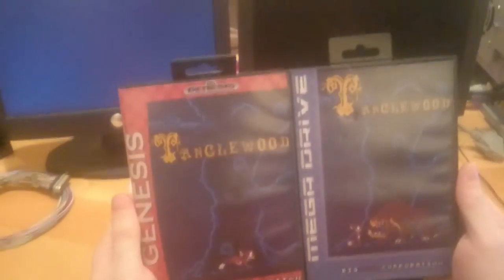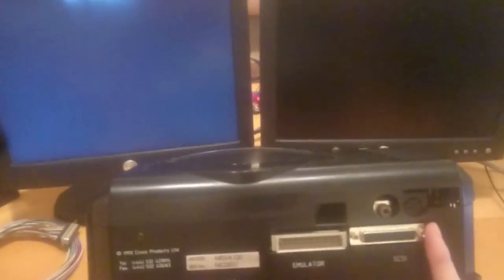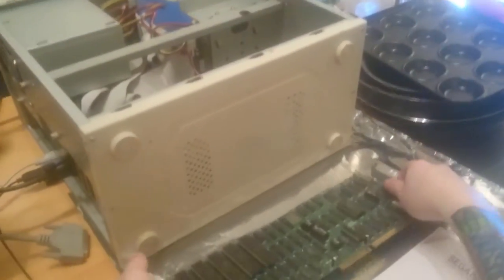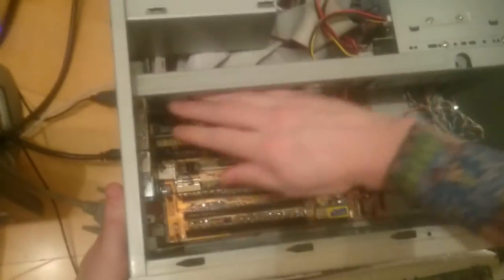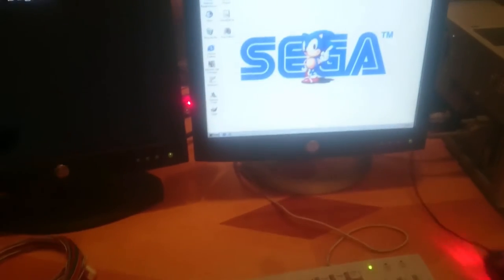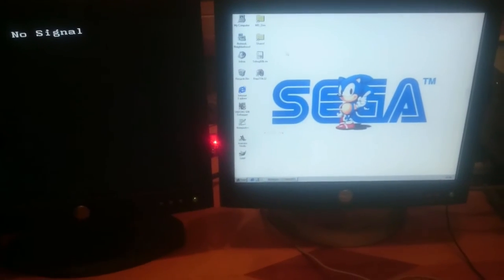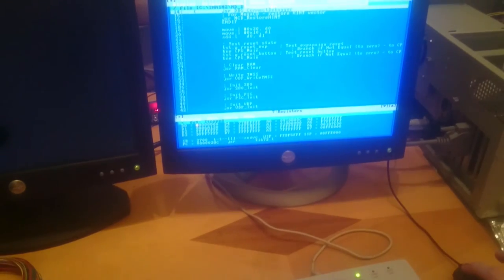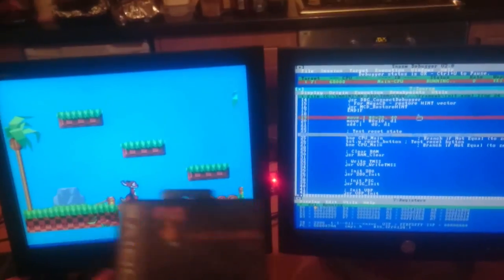SEGA Mega Drive/MegaCD Development Kit - a quick demonstration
A Cross Products SEGA MegaCD Development Kit in action! This unit was built around 1994, and was used to develop games for the SEGA Mega Drive and MegaCD.

If you liked this quick demonstration, please consider backing my SEGA Mega Drive game (made with this kit!) on Kickstarter

Apologies for the poor camera work; it's an improvised camera strap and I'm not a professional YouTuber!